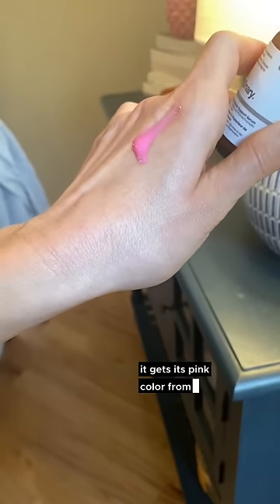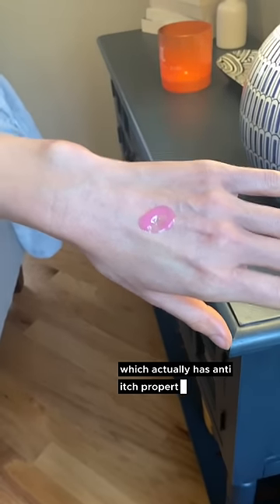The Ordinary Barrier Serum: Dermatologist Reviews